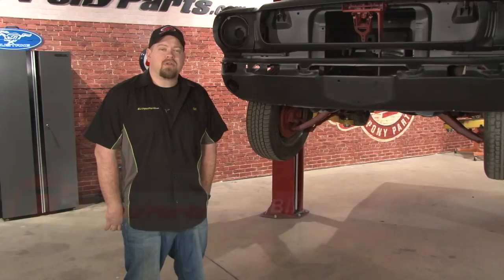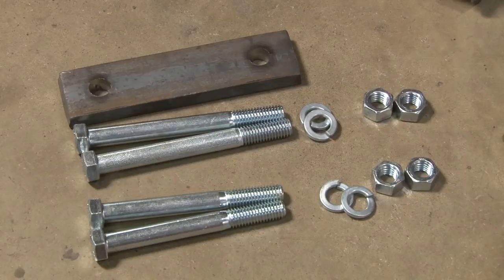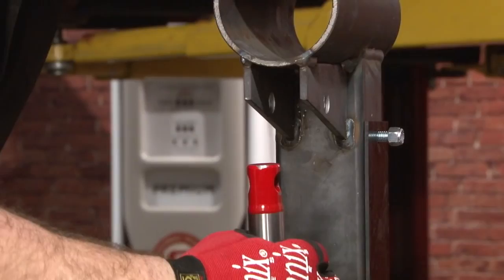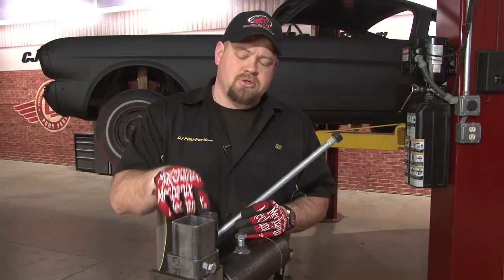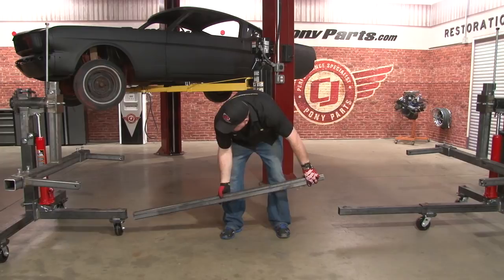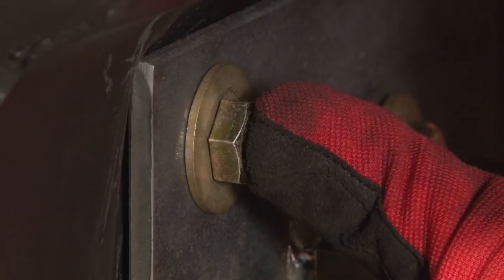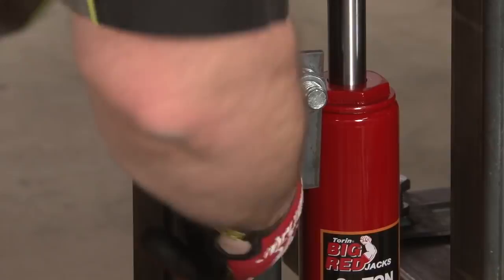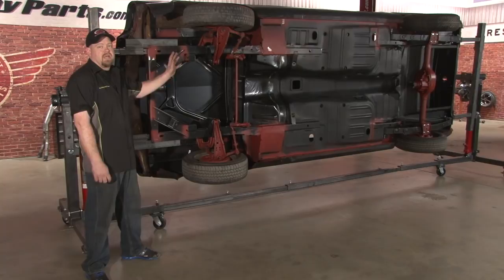Car Rotisserie Assembly | 1965-1993 Mustang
Car rotisseries are intimidating. We'll show you howto get yours set up without danger or damage! Then, you'll be ready to get to work on all those hard-to-reach angles.